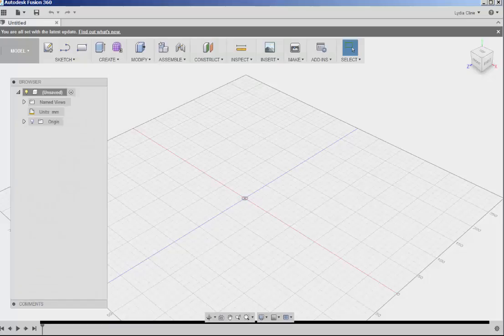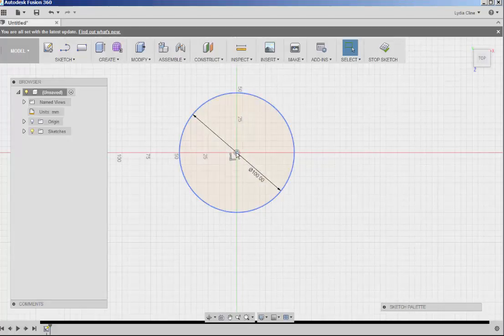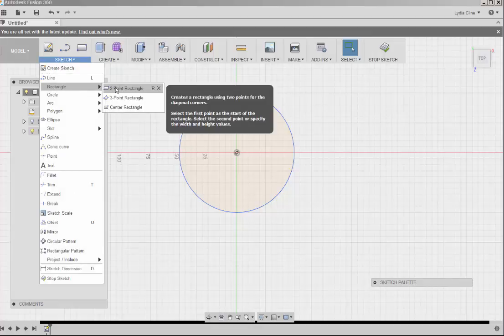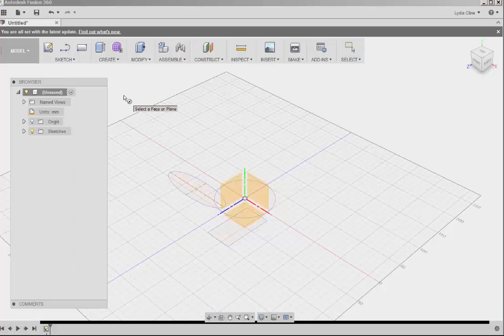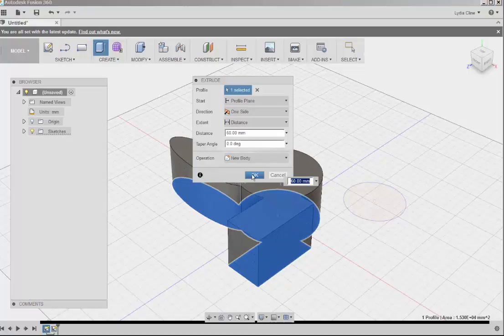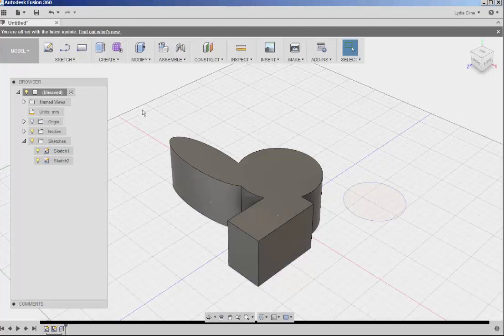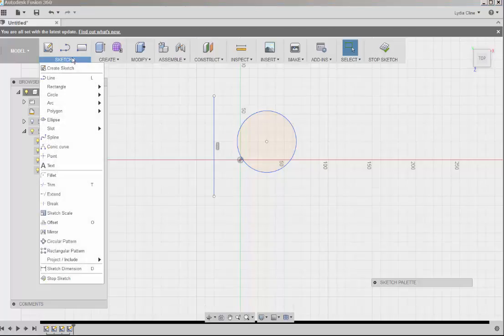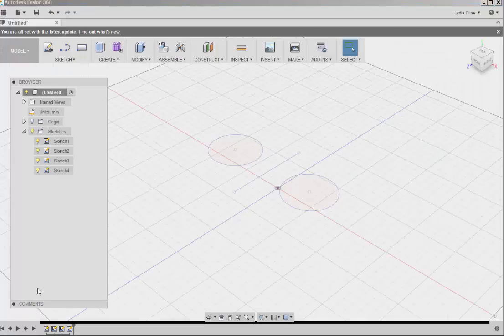Fusion 360: Sketching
The Sketch menu, palette, how to mirror, the edit sketch option, constraints, and sketch planes.